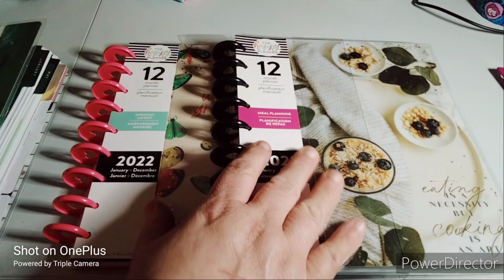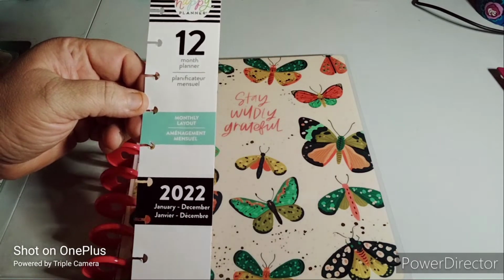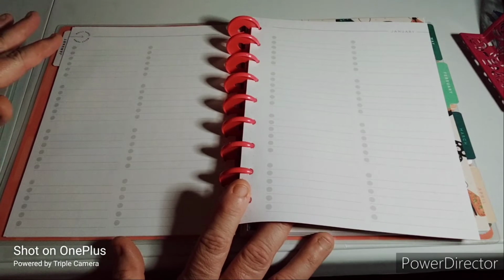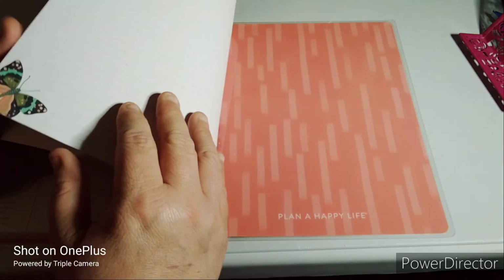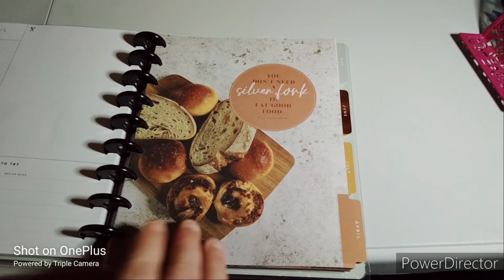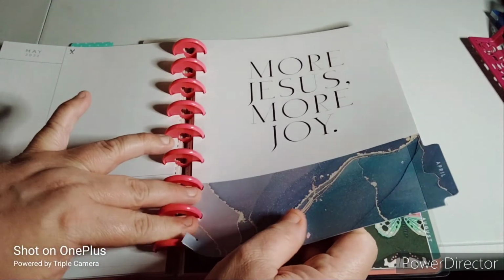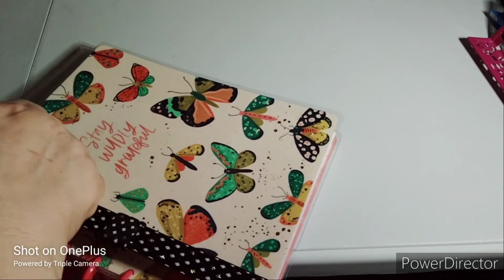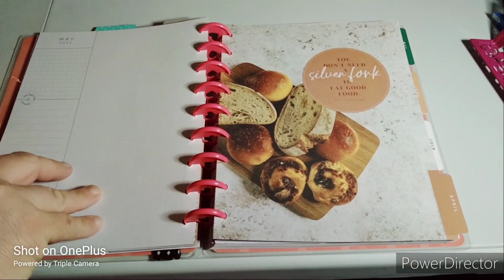FrankenPlanner Set-Up: Ultimate Catch All Planner